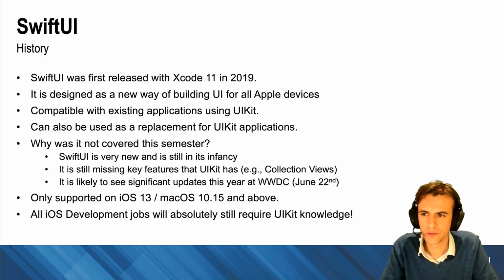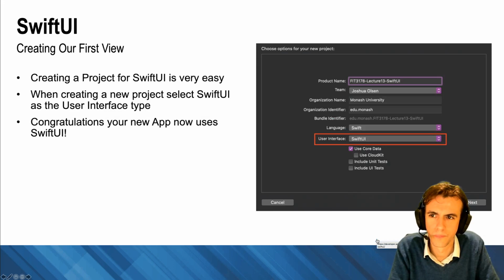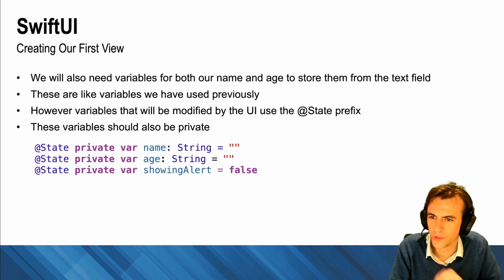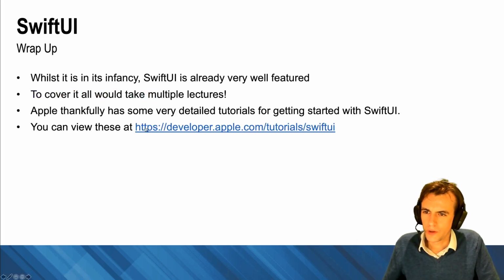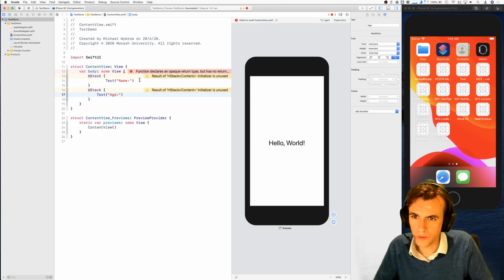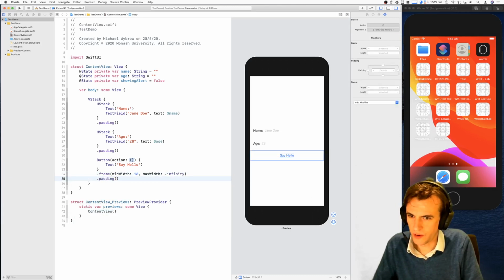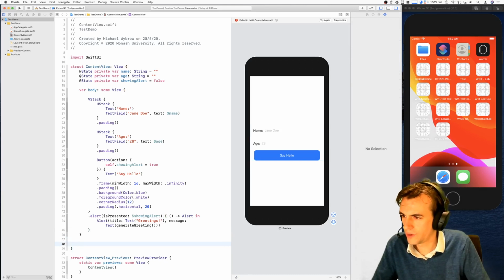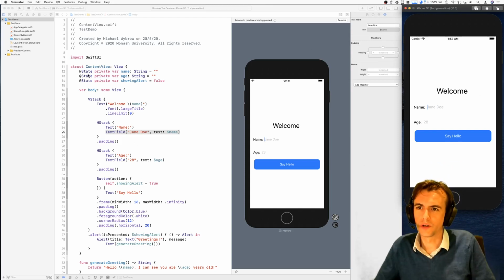FIT3178 Bonus 2: SwiftUI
In this bonus lecture video, I give an overview of Swift UI and show a simple example based on the greeting app we created back in Week 1.